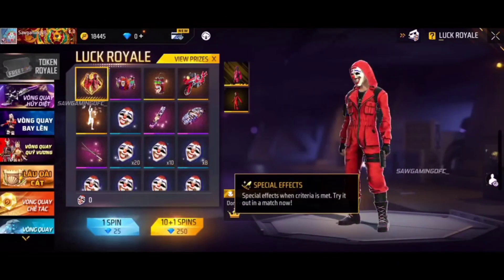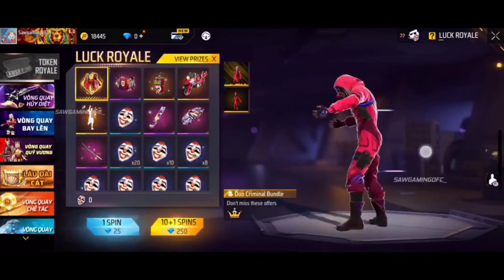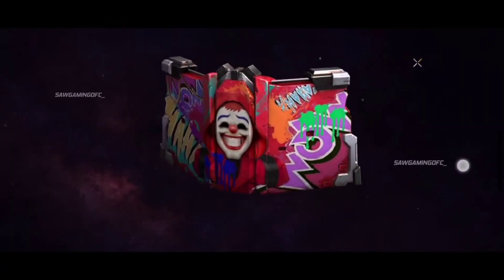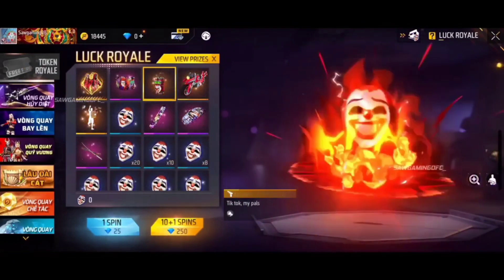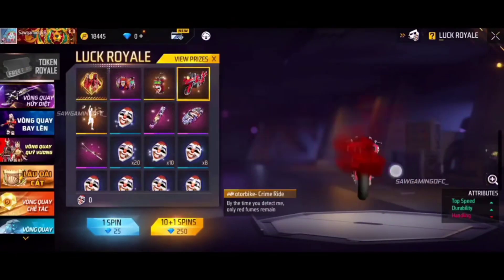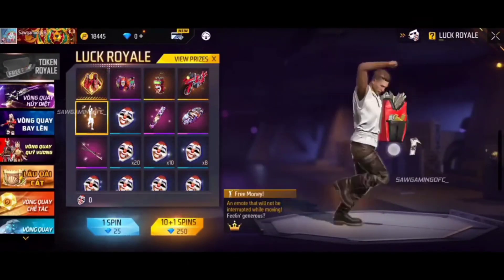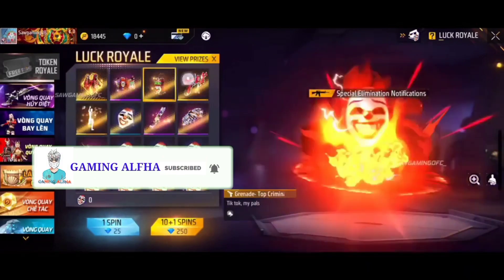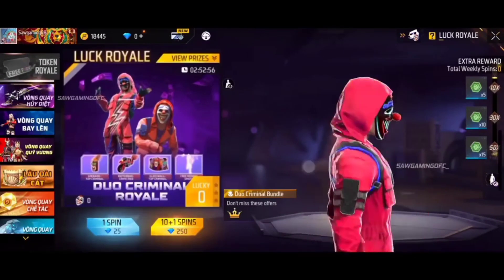හෙට එන Criminal Event එක | Free Fire Neon Criminal Bundle 2022 | FF New Criminal Bundle Event 2022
free fire new criminal bundle singapore server confirm date 2022
free fire new neon criminal bundle frist look 2022
free fire new criminal bundle frist look 2022
free fire 5th anniversary criminal bundle return 2022
free fire 5th anniversary criminal incubator return 2022
free fire 5th anniversary top criminal bundle return 2022
free fire criminal bundle return sinhala 2022
free fire criminal bundle return event 2022
free fire criminal bundle return event full review sinhala 2022
free fire criminal bundle return confirm date sinhala 2022
Free Fire 5th Anniversary event full review sinhala 2022
free fire  5th Anniversary event calendar full review sinhala 2022
free fire 5th Anniversary event calendar singapore server 2022
free fire 5th Anniversary event confirm date sinhala 2022
free fire 5th Anniversary event confirm date singapore server 2022
free fire 5th Anniversary event free rewards sinhala 2022
free fire 5th Anniversary event free bundle sinhala 2022
ff 5th anniversary event 2022
free fire 5th Anniversary event 2022
free fire 5th Anniversary event sinhala 2022
5th Anniversary event
5th Anniversary event 2022
5th Anniversary event in free fire 2022
5th Anniversary event 2022